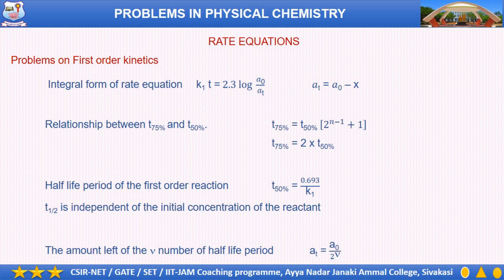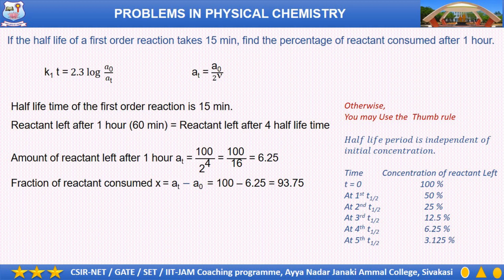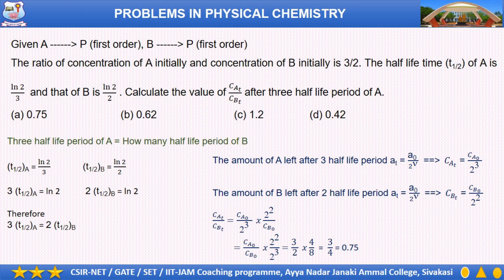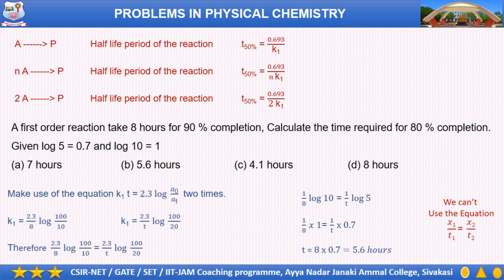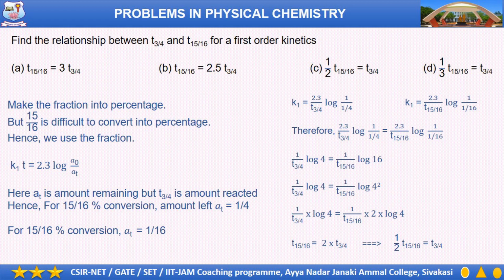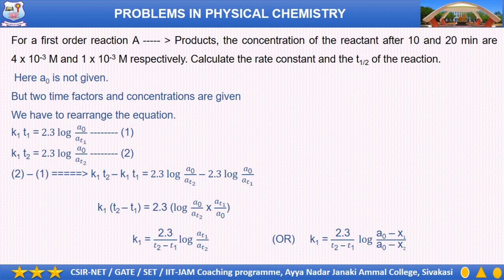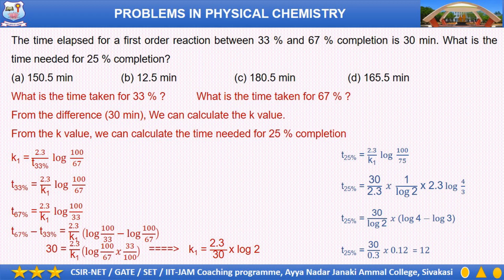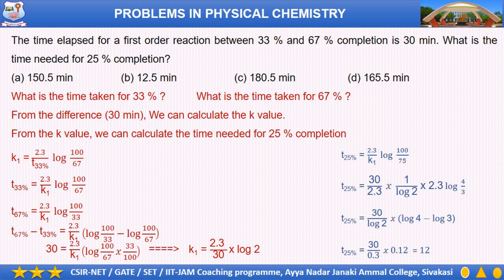CHEMICAL KINETICS (PART 5)